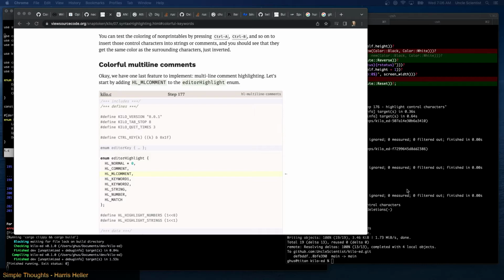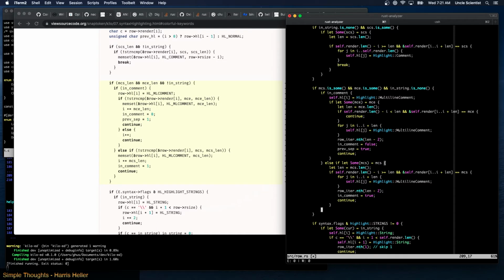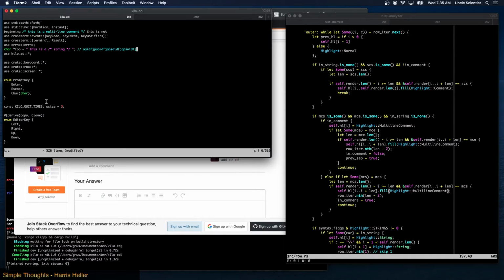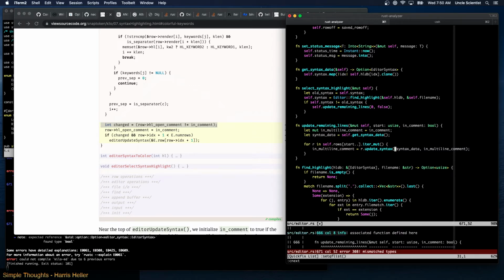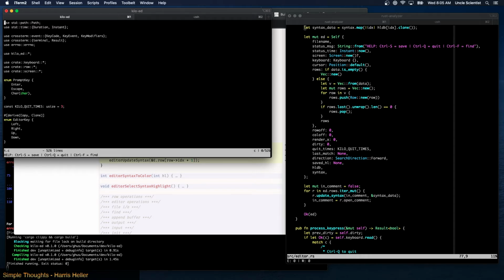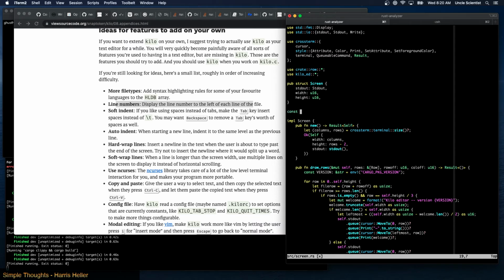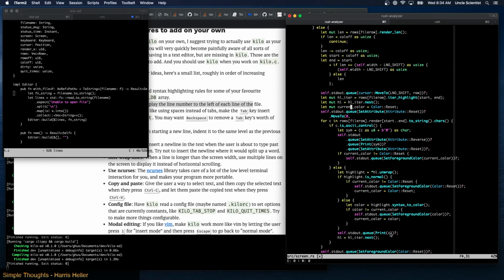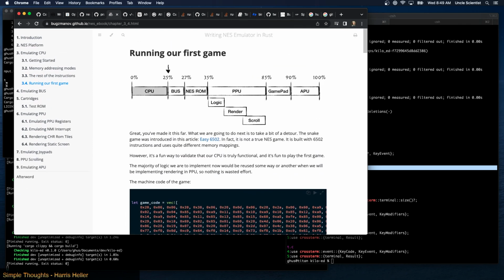Porting a text editor to Rust - Final Part! (plus some bonus coding)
This is the tenth stream in a series of videos to port a basic text editor to Rust.

I'm going to be on twitch usually five times a week doing various streaming things.

Chapter 7 - This chapter is now complete! We had to do some minor refactoring, but it wasn't as bad as I thought it would be, and now we have multi-line comments in the comment color.

Bonus content 1: Adding a rust syntax highlighter, to go along with the existing C highlighter

Bonus content 2: Adding line numbers!

More bonus content to come, once I determine how much I can handle

Come enjoy my beginner rust programming skills!